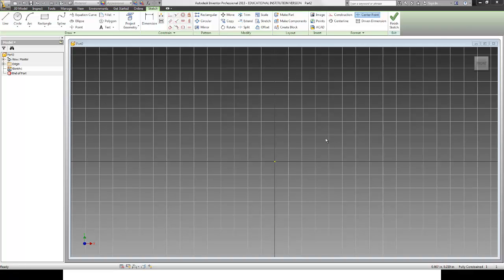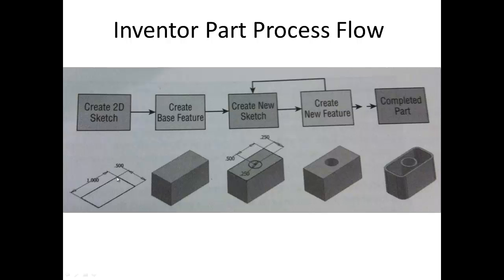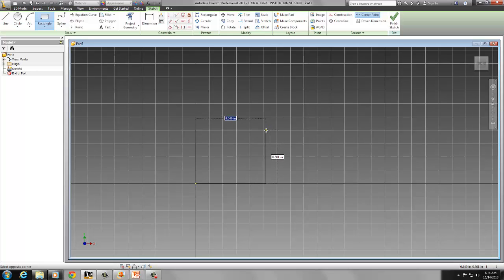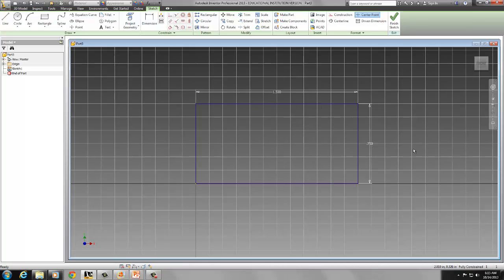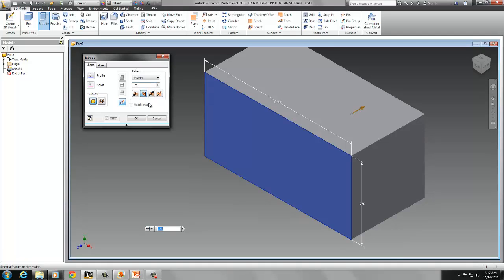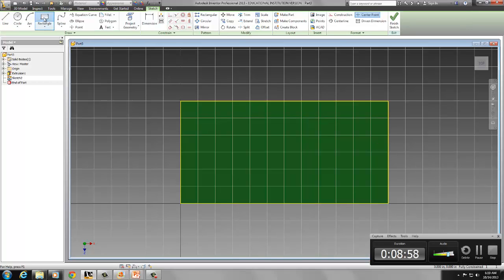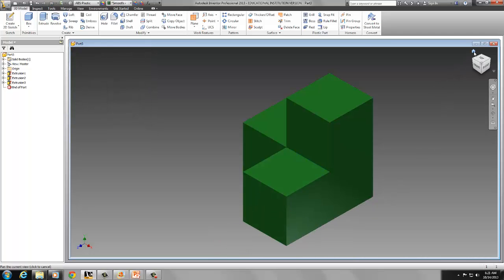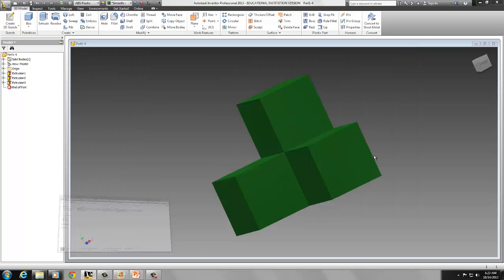14 3 IED Inventor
2014 IED